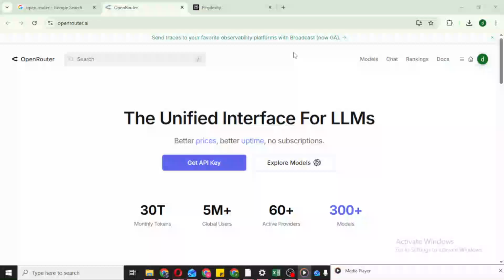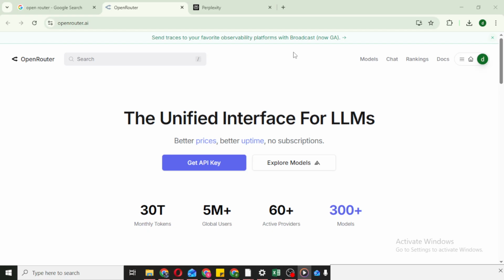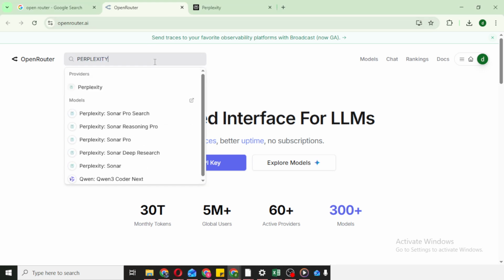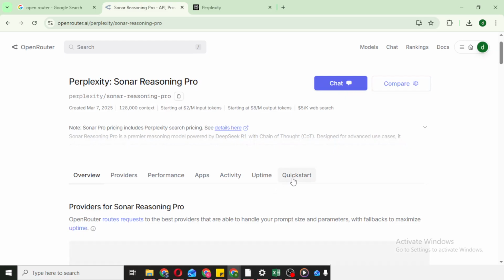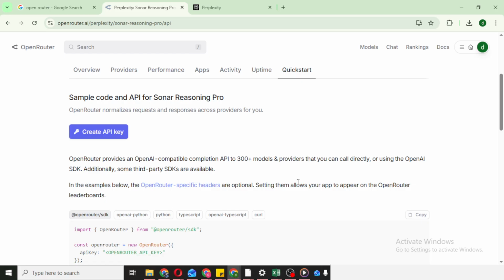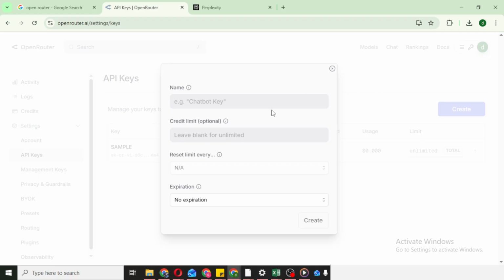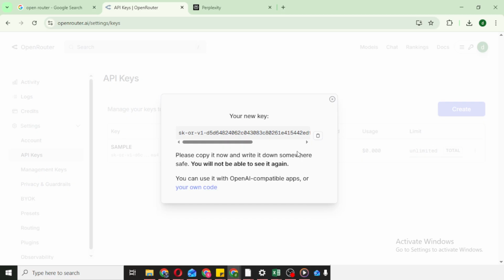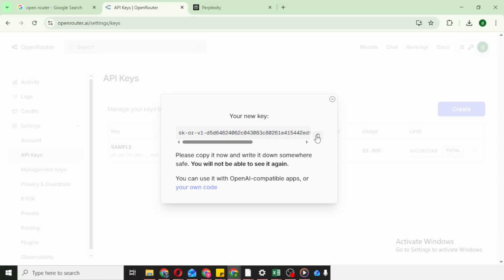How to get Perplexity Sonar API key (full guide 2026)